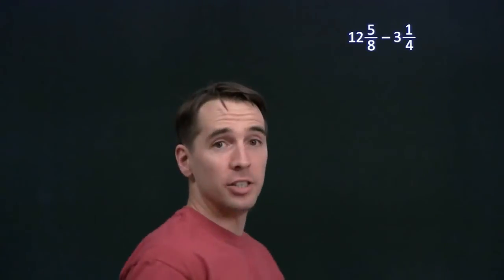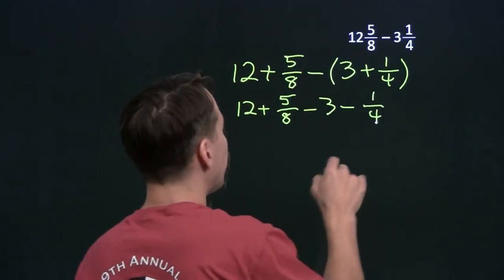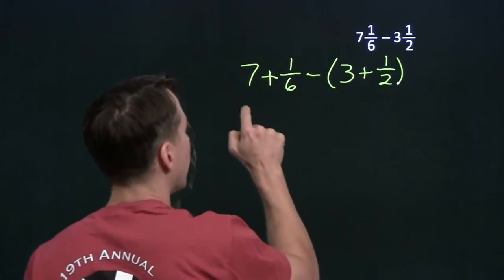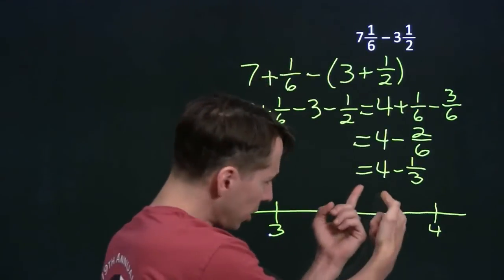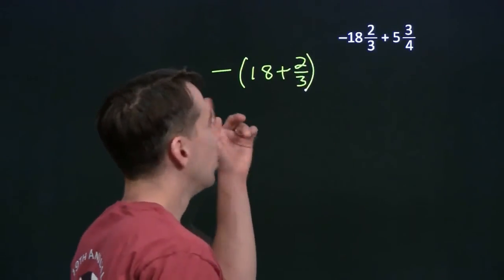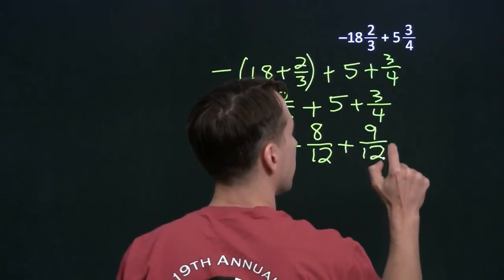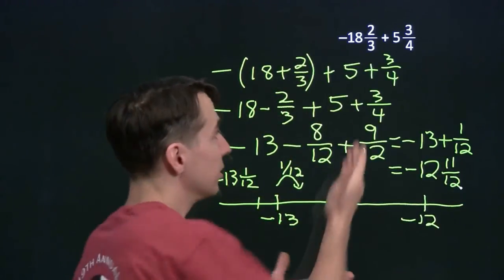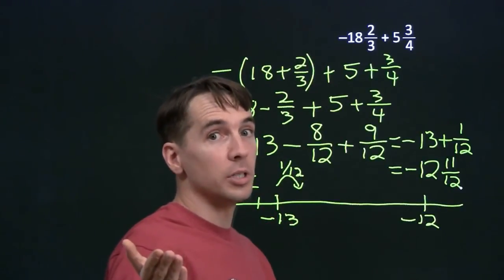Art of Problem Solving: Mixed Number Subtraction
Art of Problem Solving's Richard Rusczyk explains how to subtract one mixed number from another.